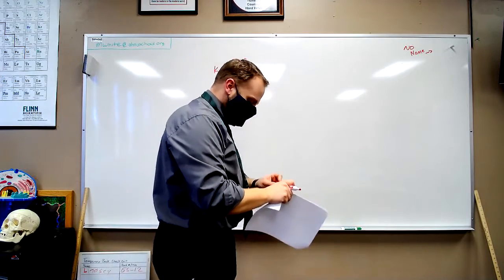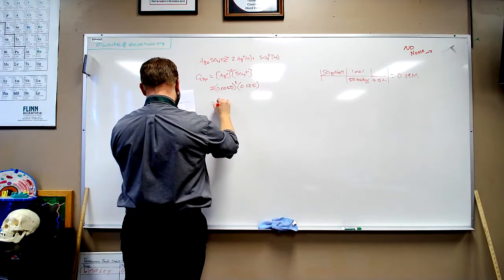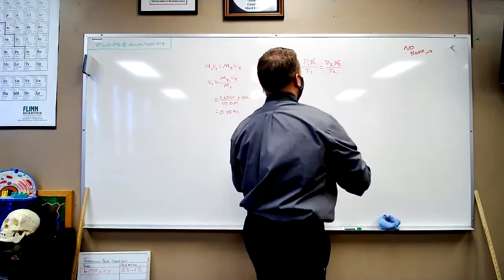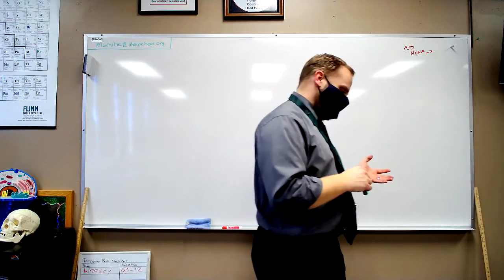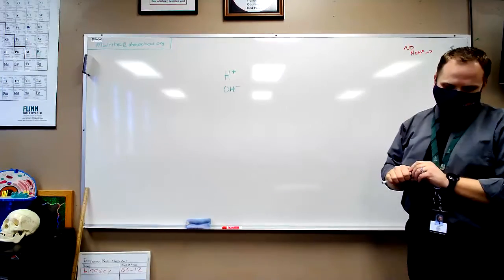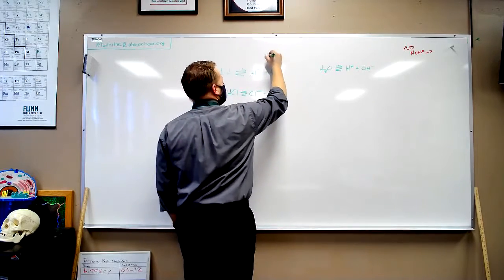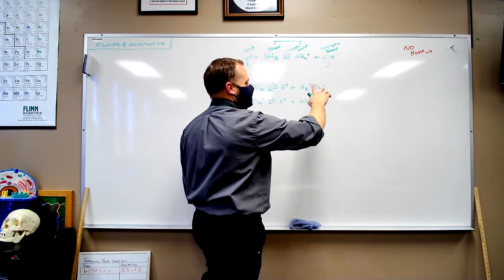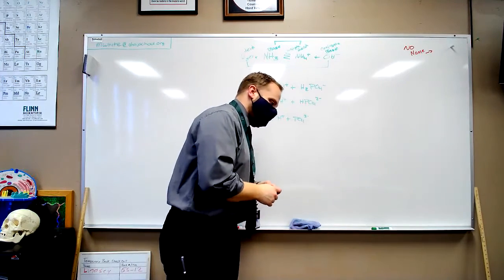AHSJ Chemistry 18.1